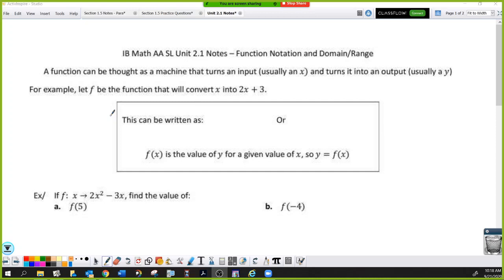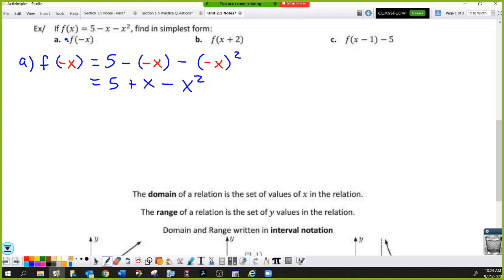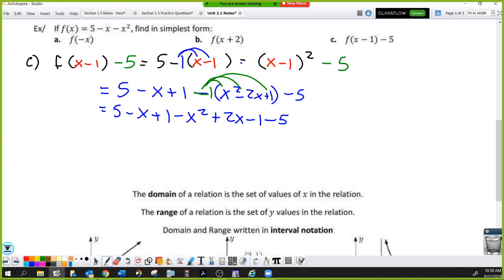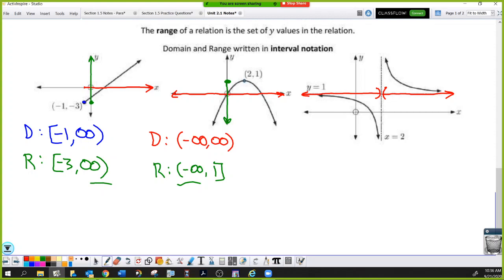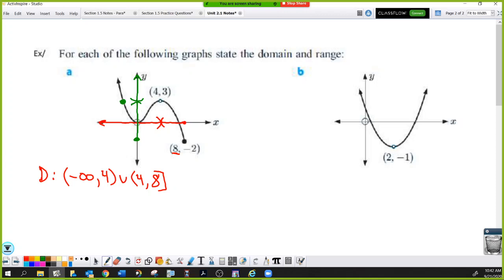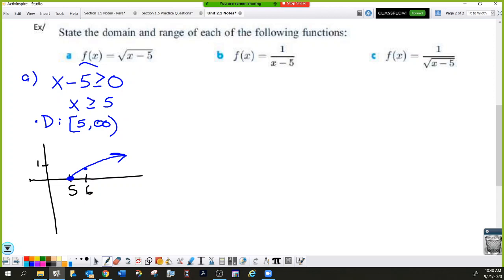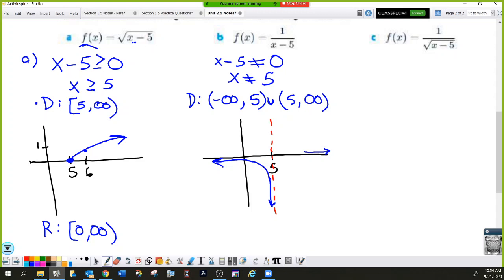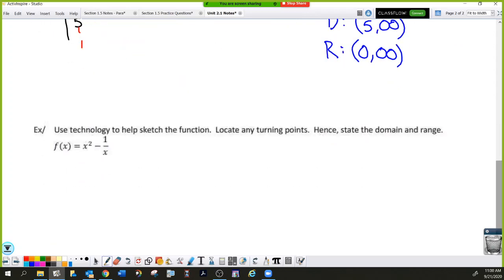Unit 2.1 Notes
Function Notation and Domain/Range